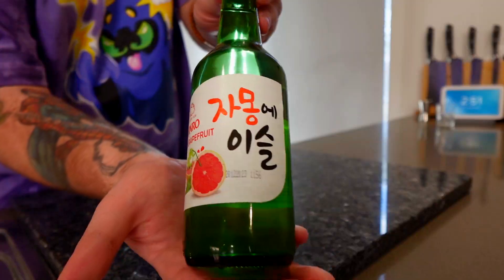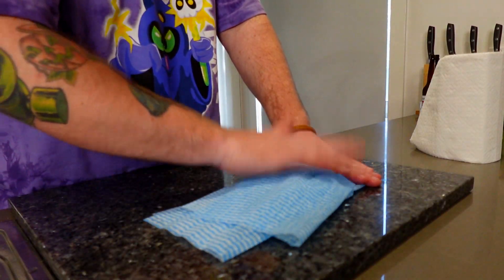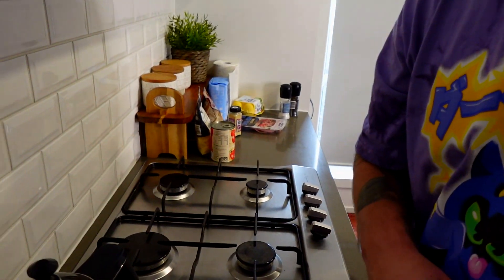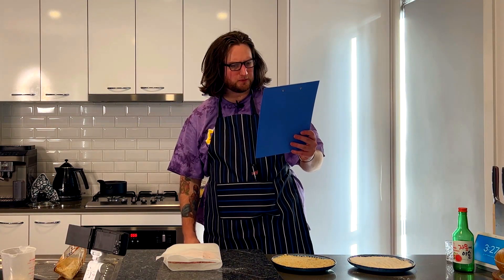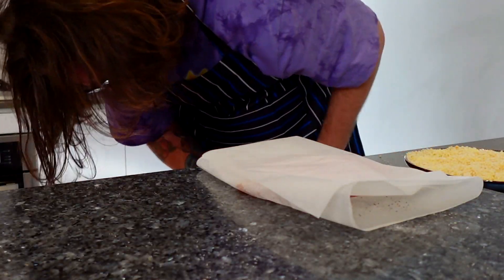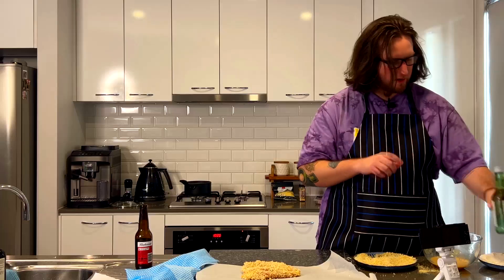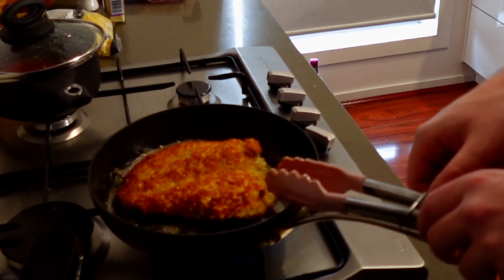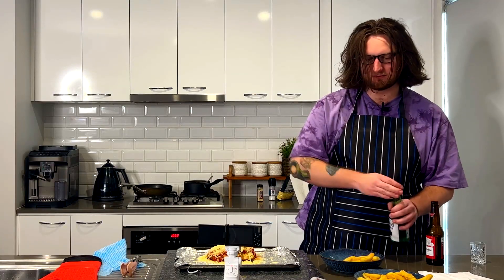Drunk Cooking an Australian Chicken Parma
Love Aussie parmas? Call it a parmi? This video is for you! First to learn how to cook an Australian chicken parmigiana and second to learn that call it a parmi is shameful